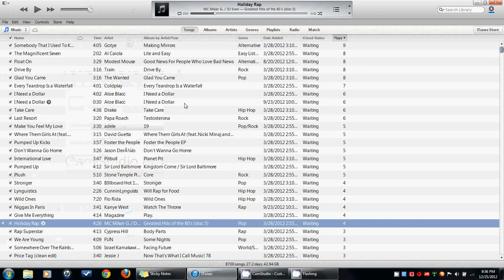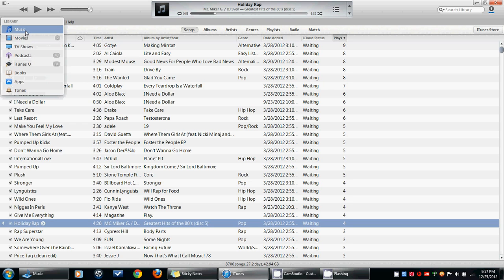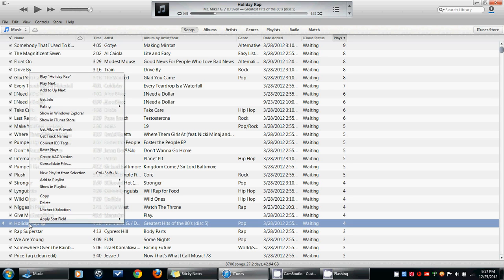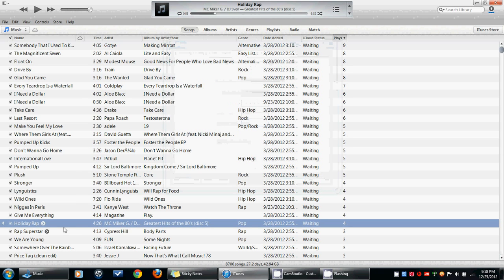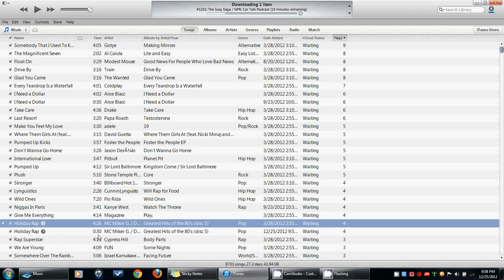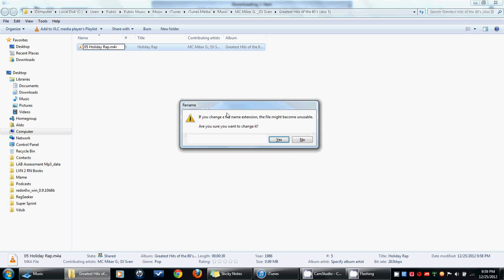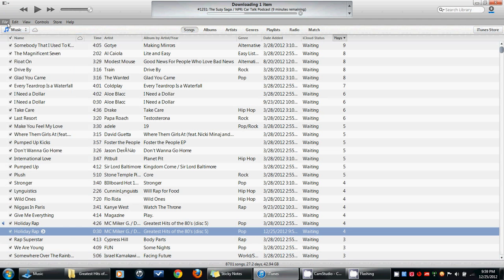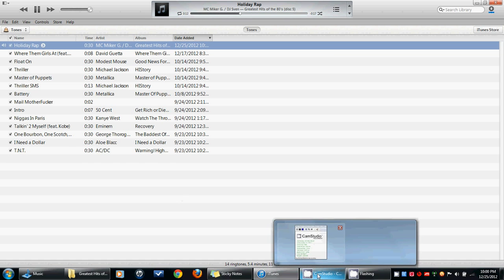How to make free Custom iPhone 7 ringtones for iTunes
This is how to make a free custom ringtone for your iphone from any song you have using iTunes. You will never have to pay to be able to make these! FREE is always good.